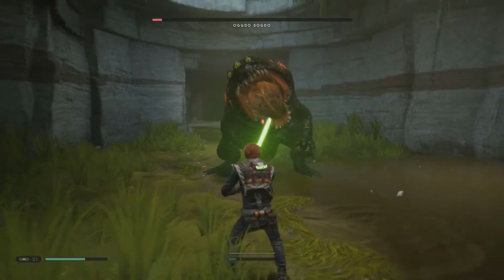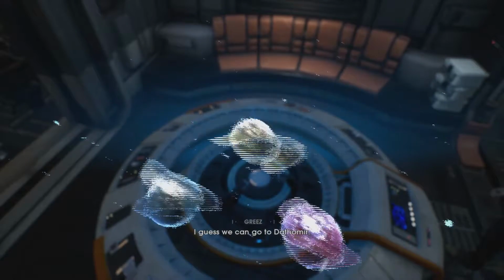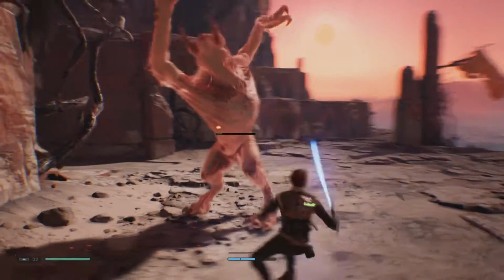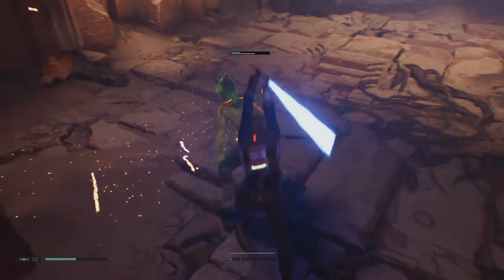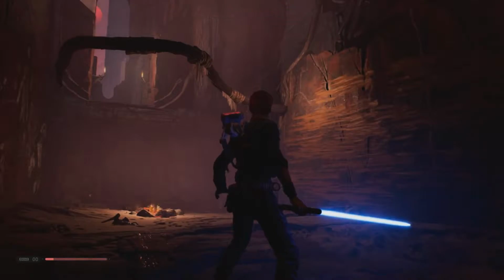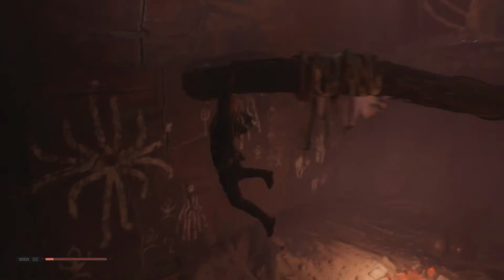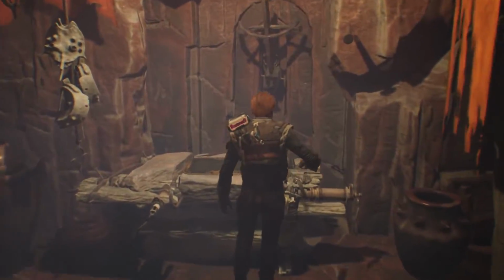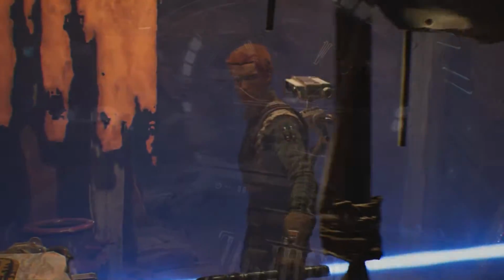Star Wars Jedi: Fallen Order Double Bladed Lightsaber Guide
Hello there